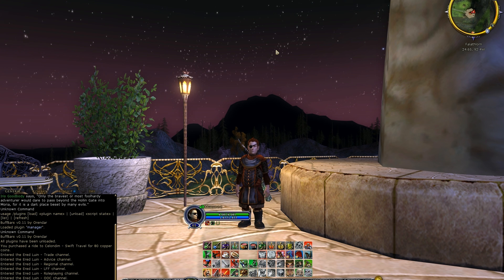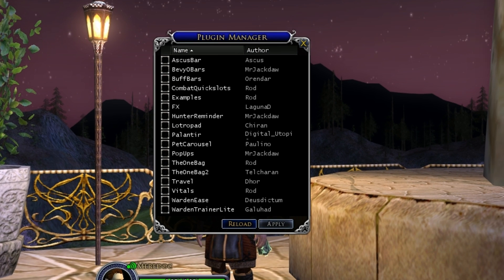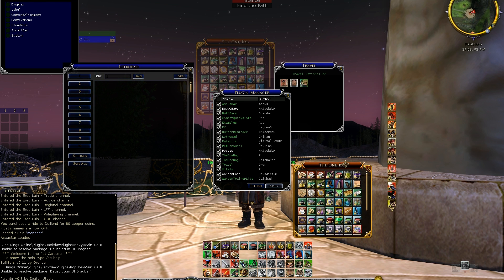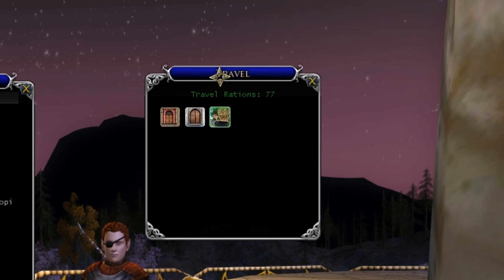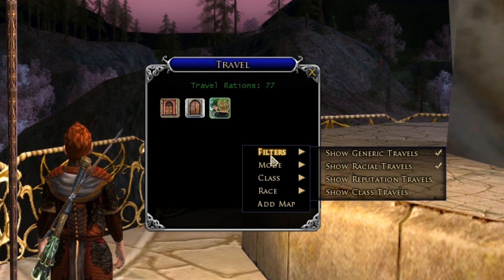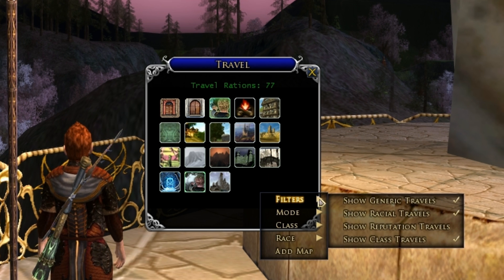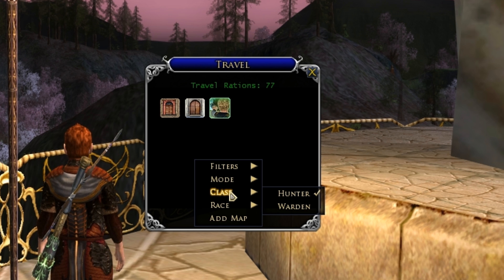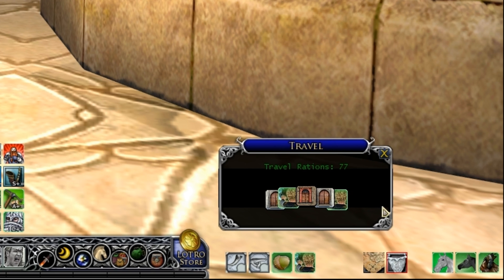LOTRO Plugin Reviews 01: Plugin Manager & Hunter Travel Window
This is a look at both the Plugin Manager and Hunter Travel Window LUA plugins that were written (by players) during the Free-to-Play beta.  Please keep in mind that as of August 24, 2010 it is unknown if LUA plugins will in fact make it into the launch on September 10th.